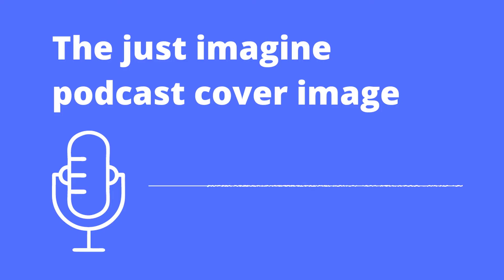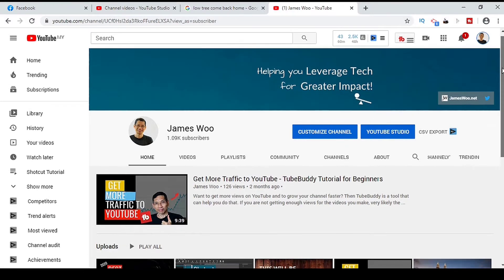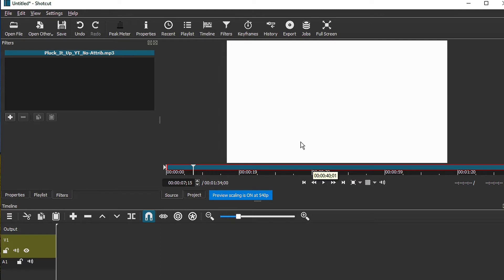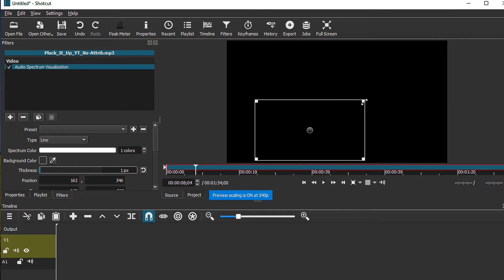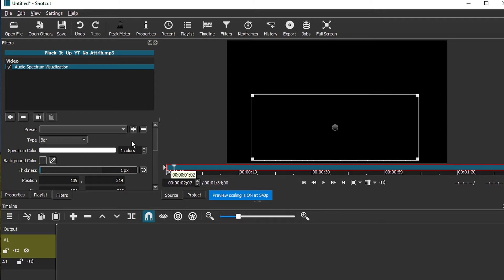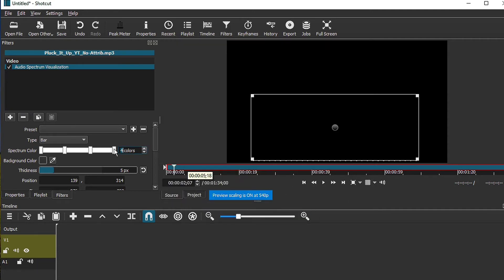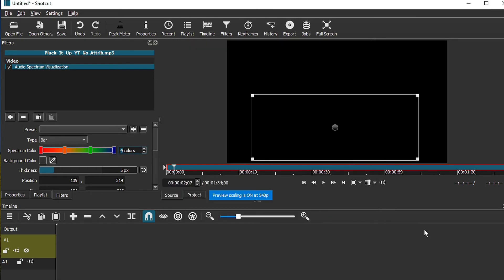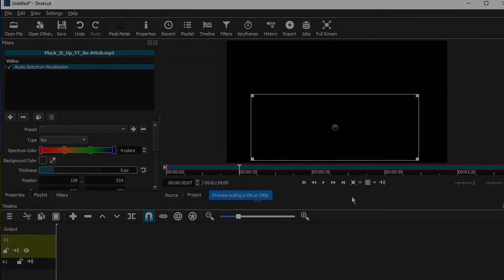Audio Waveforms Video Effects using Shotcut editor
Audio spectrum waveform video effect can make your video more interesting.  A great example is using audio waveform or visualizer effect to turn an audio only podcast into a video. You can create this effect easily with Shotcut and towards the end of this videos you can see some amazing visuals.

Making the audio waveform video effect is just a few simple steps. You can get creative with this and create an entire light show video with music and just Shotcut. Pretty amazing.